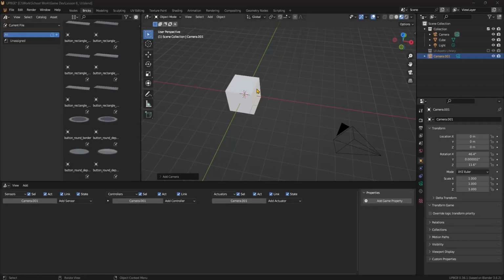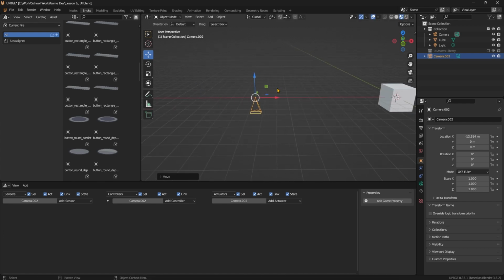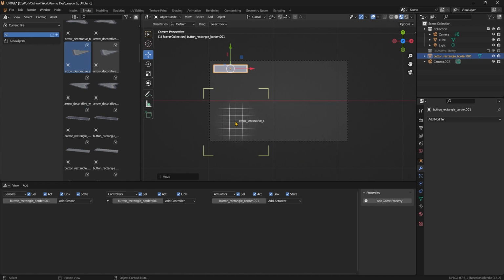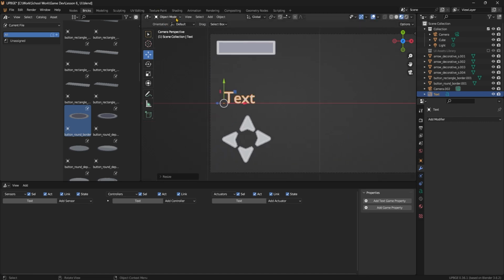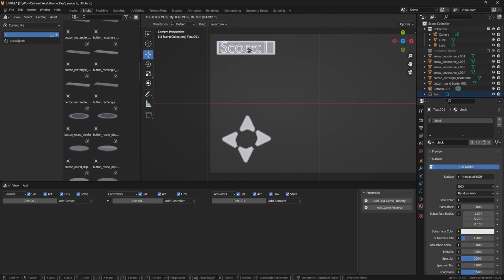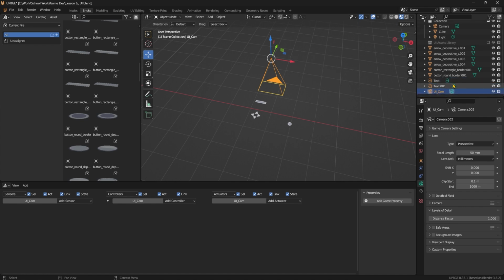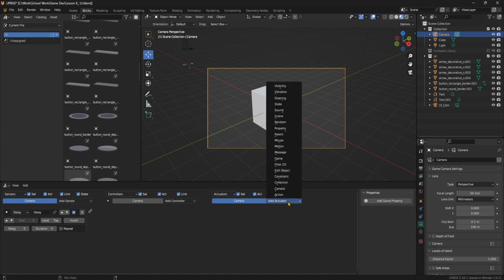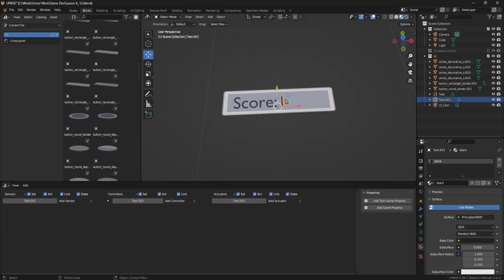Lesson 6 Ui